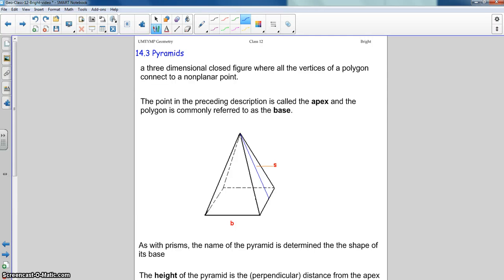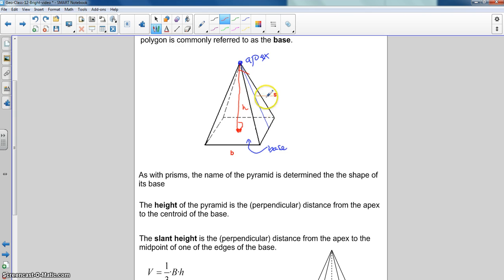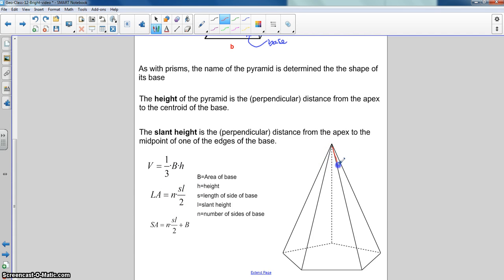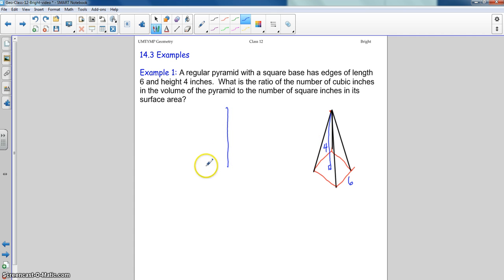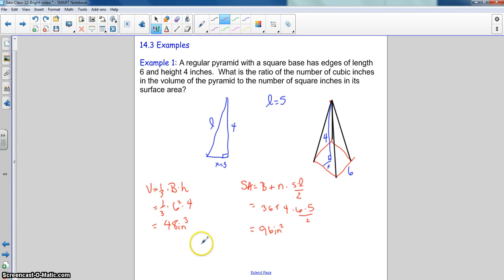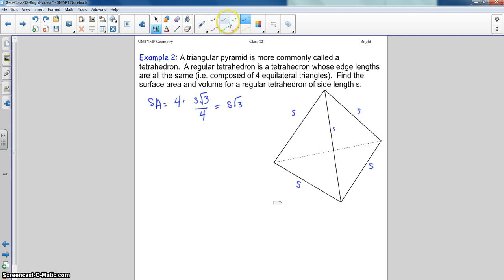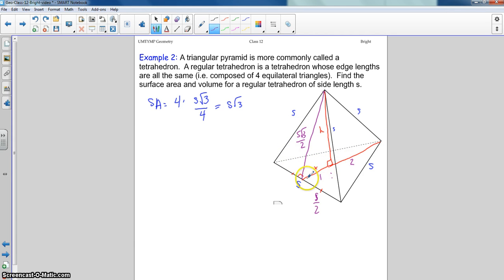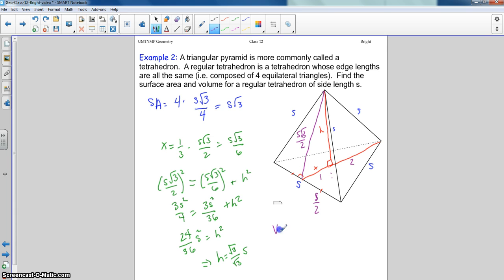Ch14 Sec3 Pyramids Theory and Examples part 1